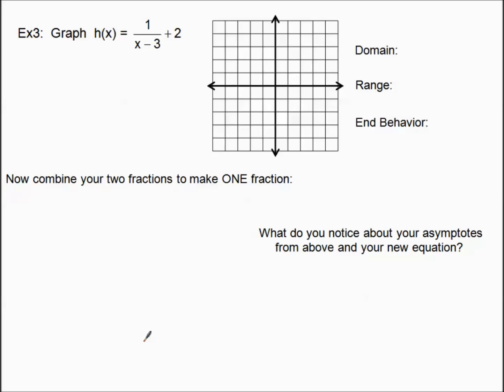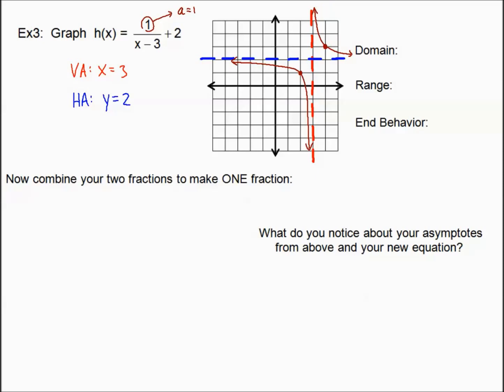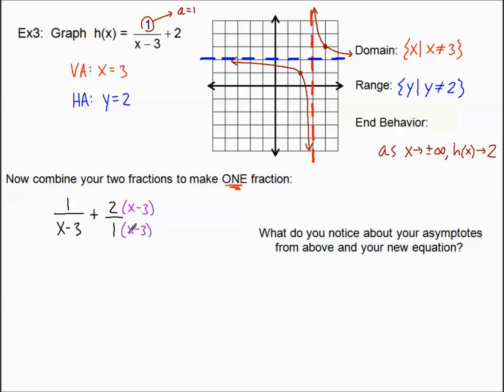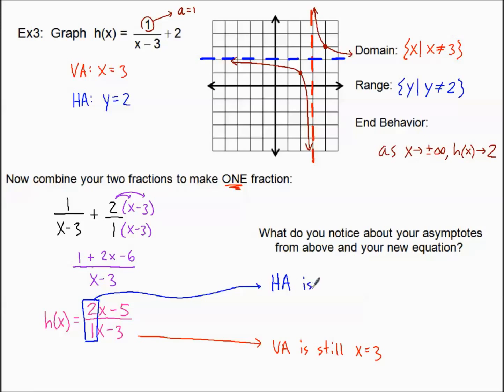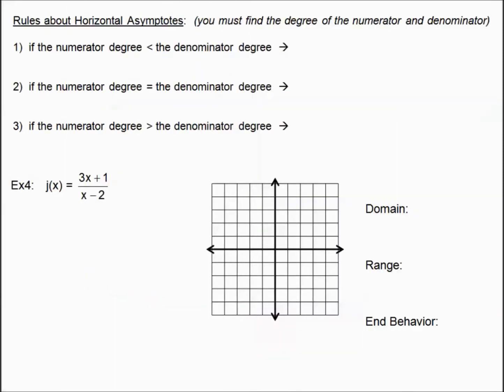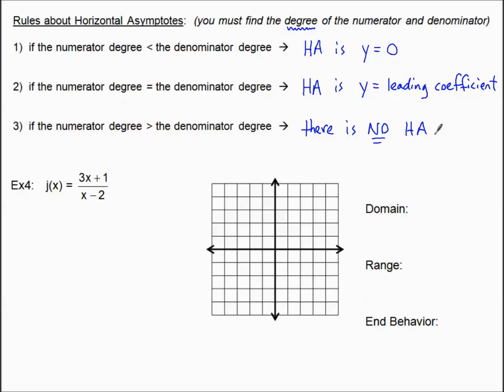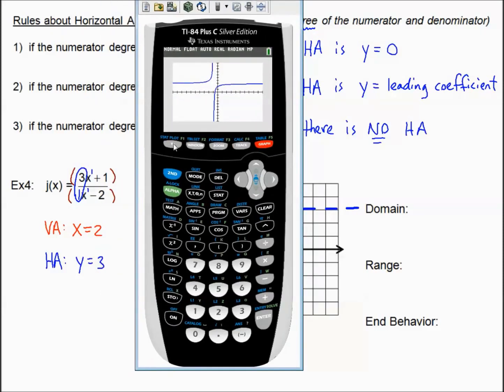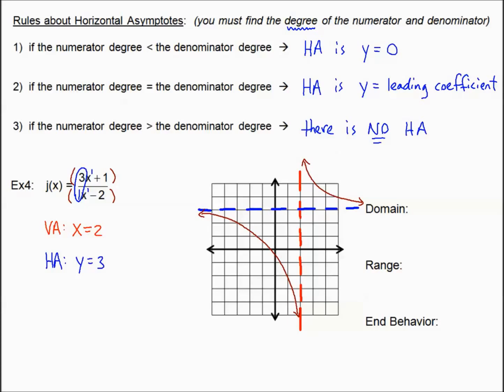Graphing Rational Functions NOT in "H,K" Form